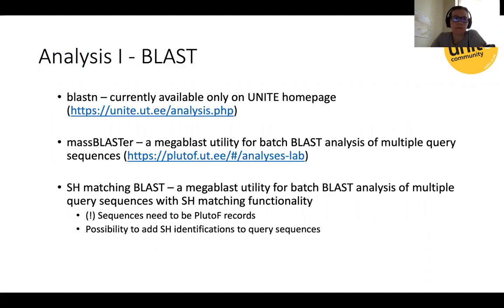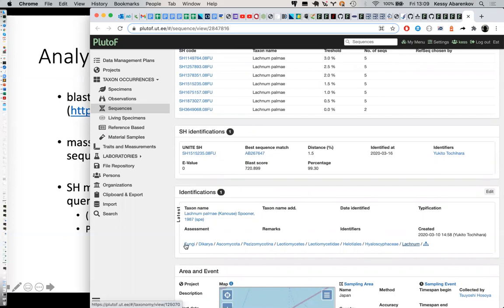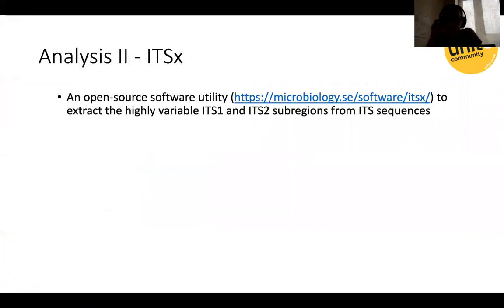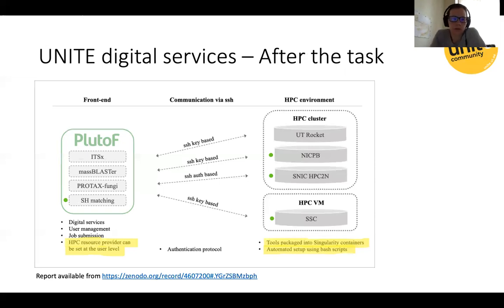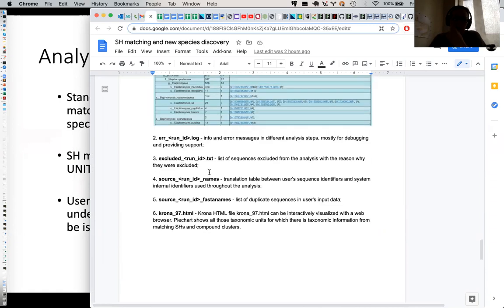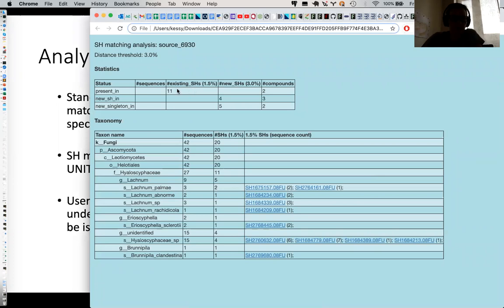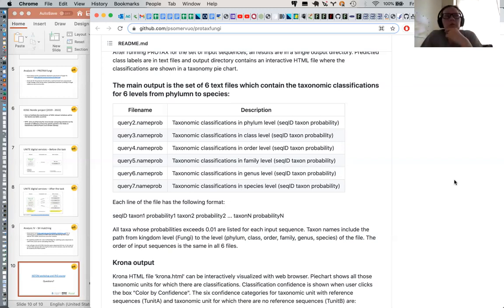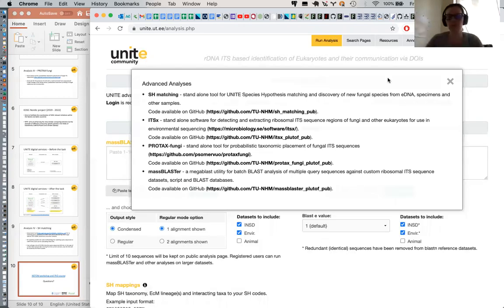How to Use PlutoF/UNITE Data Analysis Services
Kessy Abarenkov discusses PlutoF/UNITE data analysis services in a follow-up to Urmas Kõljalg's presentation on taxon hypothesis.